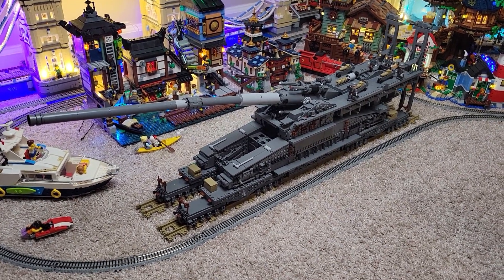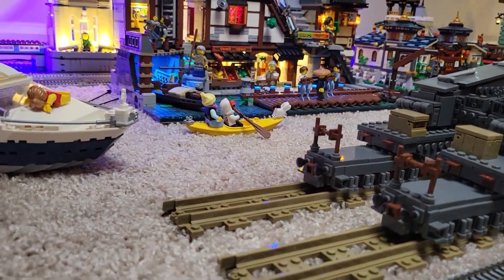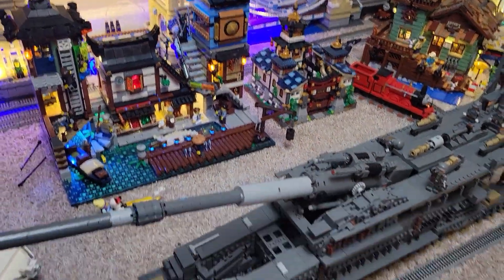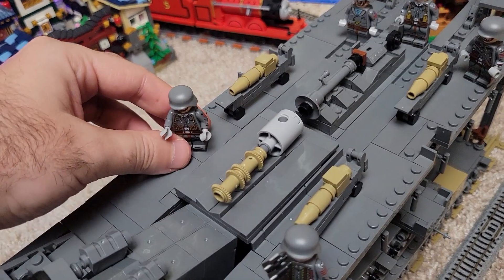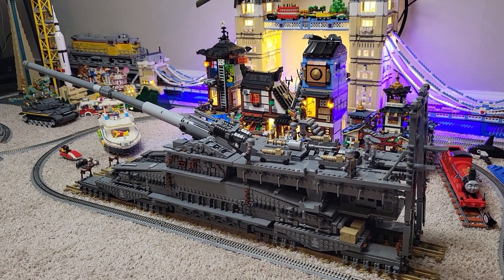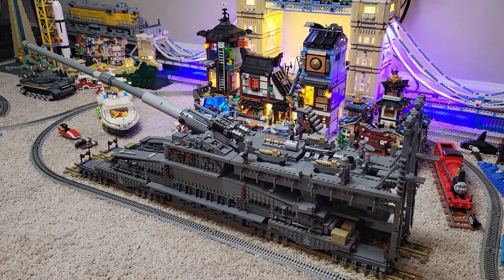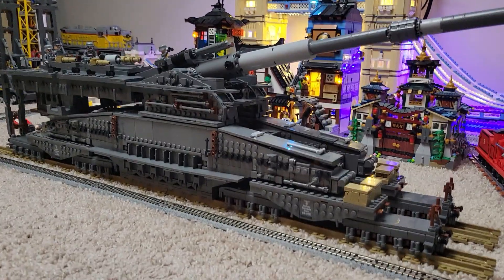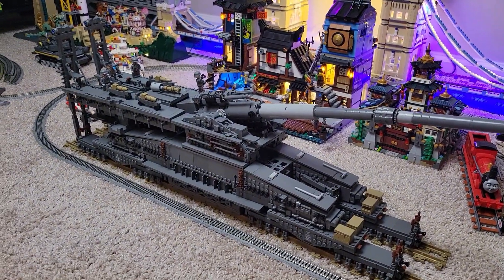The Lego Schwerer Gustav - A Giant German Rail Gun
This thing is a BEAST.

Sorry for the background noise/music! I thought it sounded fine but when I uploaded it the background music was much louder and by then it was too late to fix 😓